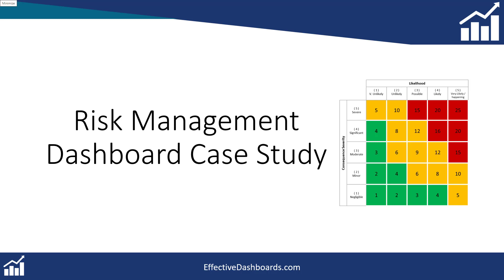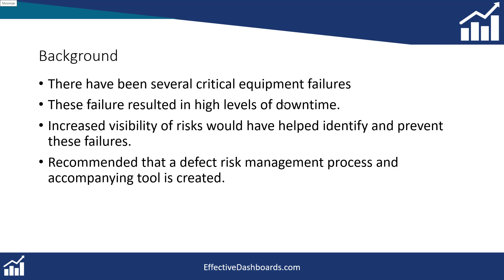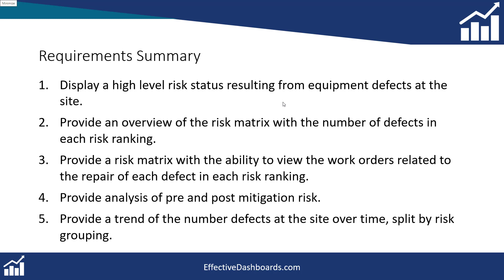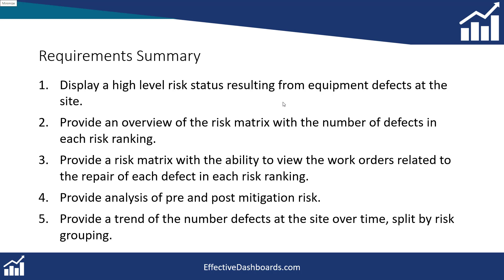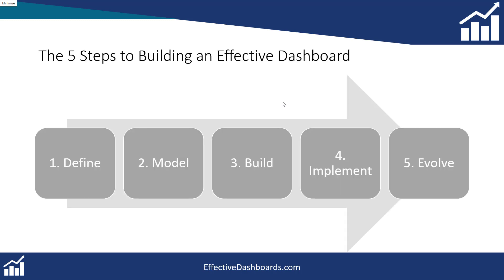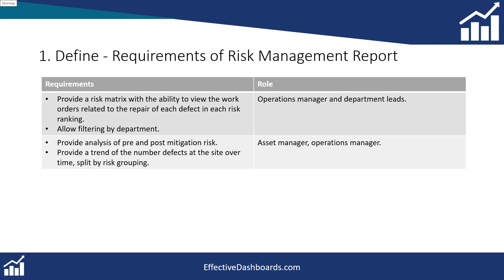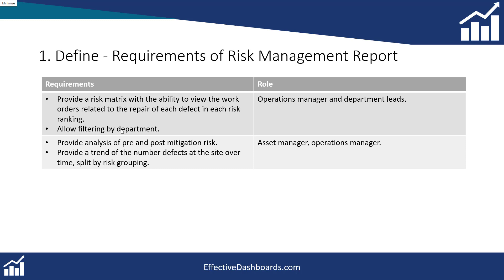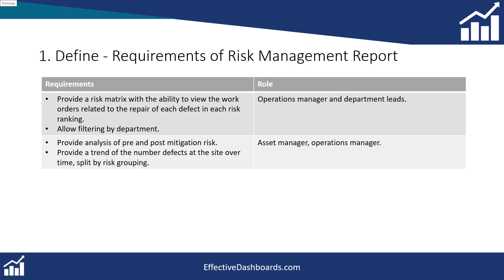Power BI Risk Management Dashboard - S1 - V1.1 - Introduction and Requirements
Creating a Risk Management Dashboard using Power BI
S1.V1 - Introduction and Requirements

Follow this course to look over my shoulder and follow me step-by-step as I use Power BI to create an equipment defect risk management dashboard.

The approach I use in this course will show you how to create a risk management dashboard that can be used to manage any type of risk, including project or corporate level risks.

Resources
👉Access to the source PBIX files